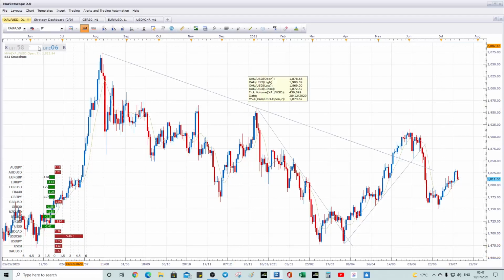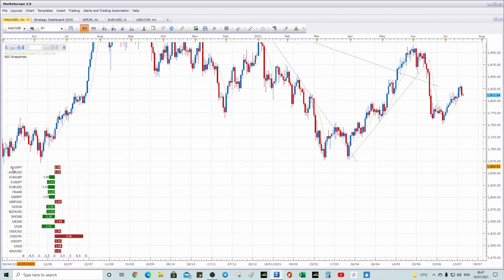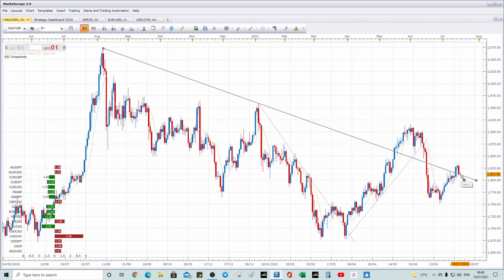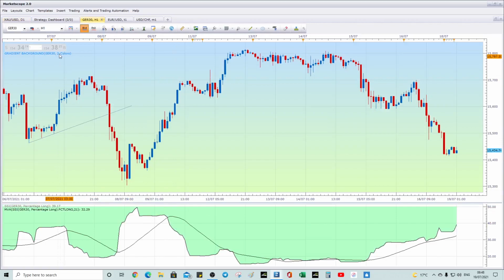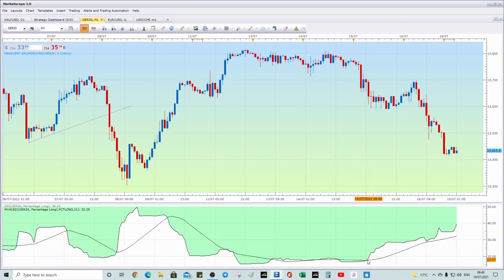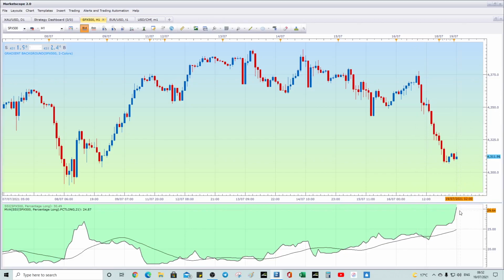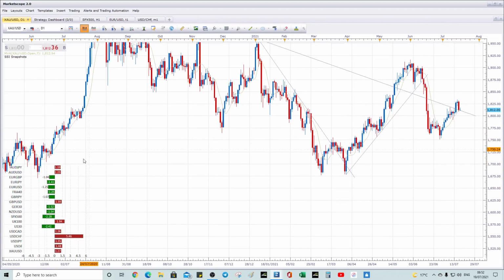Quasidb weekly forecast video (indices)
Well worth watching especially for Risk appetite this week...